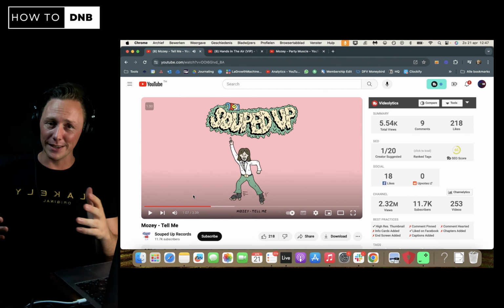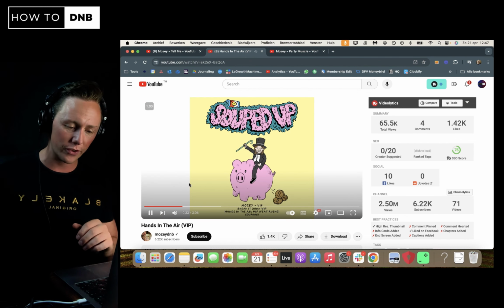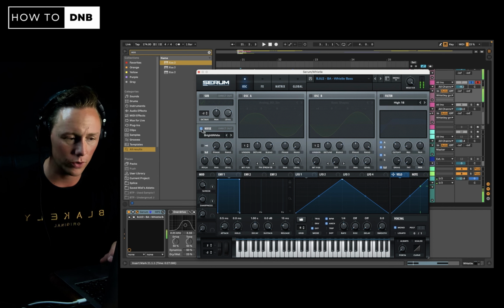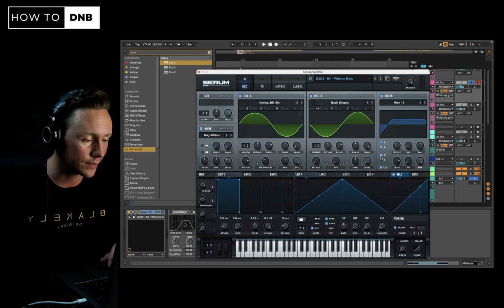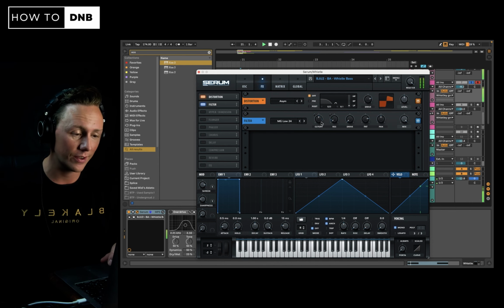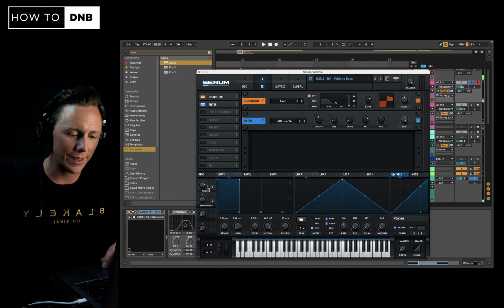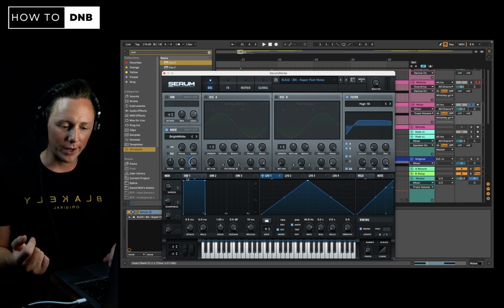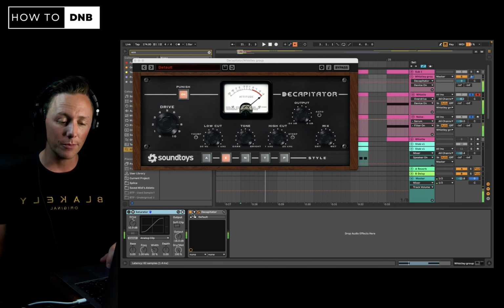How to: Screechy JumpUp whistles like Mozey - Jumpup DNB Tutorial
🔥 How to: Screechy JumpUp Whistles like Mozey - Jumpup DNB Tutorial | Serum & Ableton 🎛️

Embark on a journey into the realm of JumpUp DNB with our comprehensive tutorial on creating screechy whistles like those in Mozey's iconic tracks. In this step-by-step guide, we delve deep into the techniques behind crafting high-pitched, screechy whistle sounds perfect for JumpUp DNB, akin to the style of Mozey.

Timestamps:
COMING SOON

In this video, we explore the process of creating the intense, screechy whistle sounds featured in Mozey's JumpUp DNB tracks. You'll learn how to use Serum and Ableton to achieve that distinctive, high-energy whistle sound that is a staple in JumpUp DNB. Similar sounds can be heard in tracks by other artists like Hedex, Bou, Chase & Status, Toxinate, Latte, Luude, and AC13. This JumpUp DNB tutorial is designed to equip you with the skills to add powerful, screechy whistles to your own tracks, enhancing the overall energy and impact.